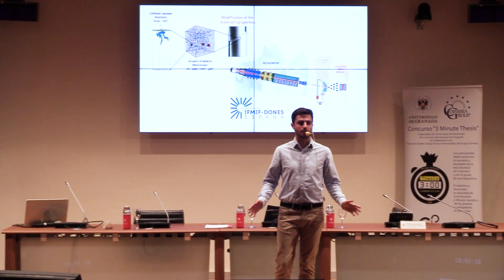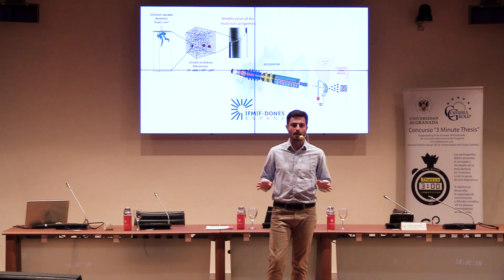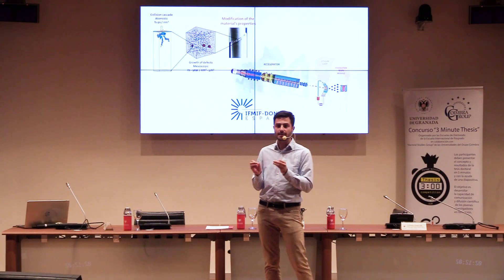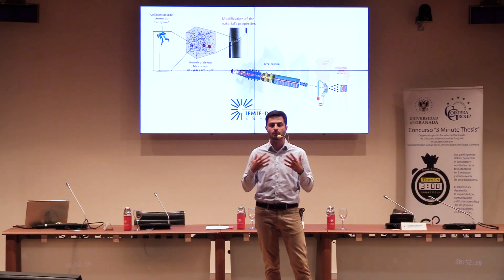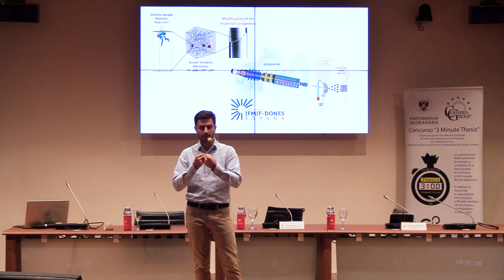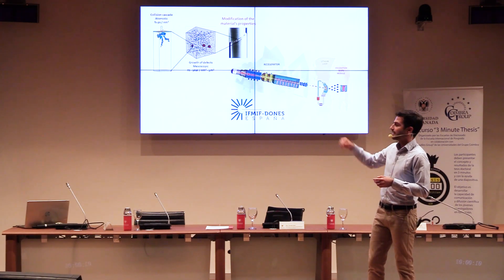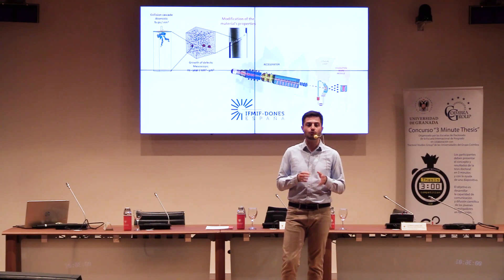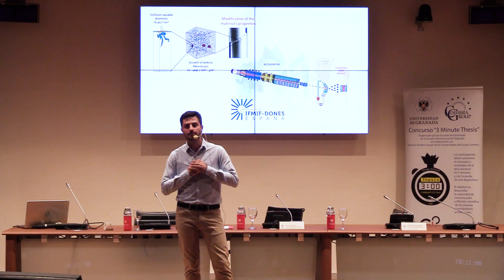Pablo Canca López, segundo premio del concurso ‘3 Minute Thesis’